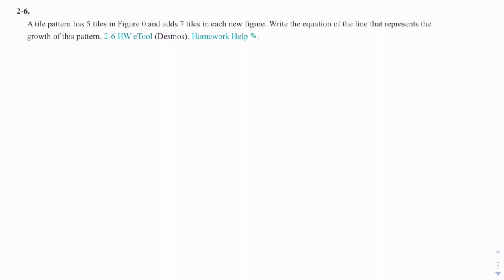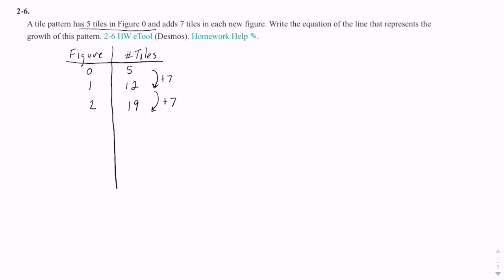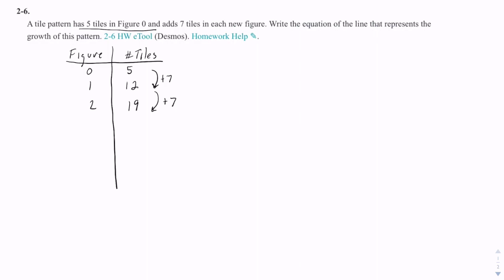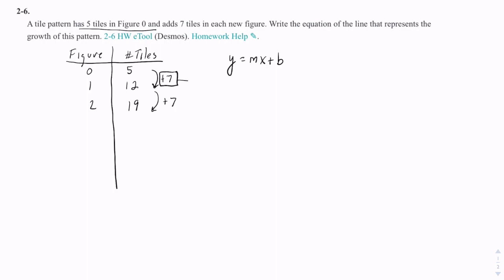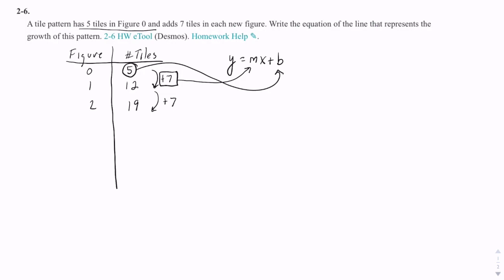CPM Algebra Chapter 2 Problem 6